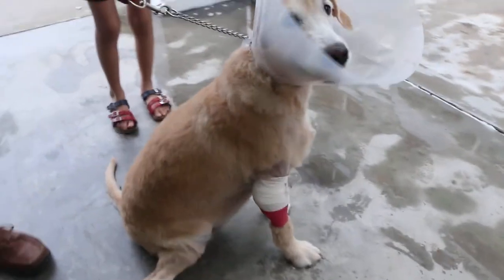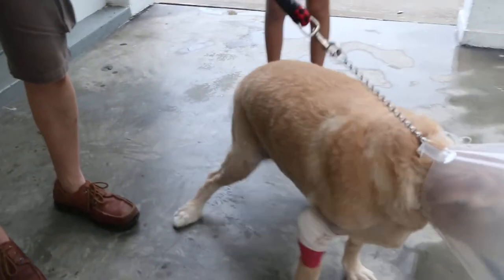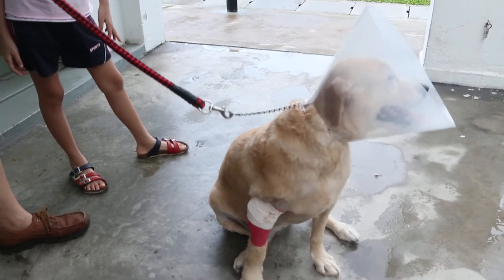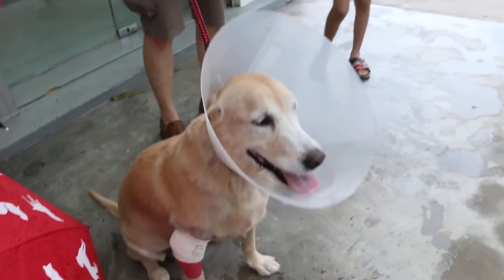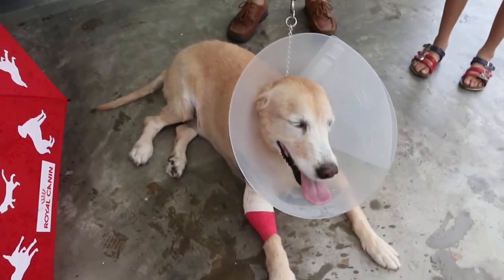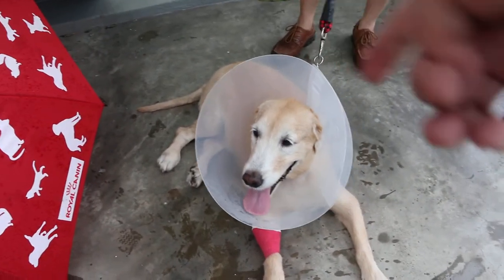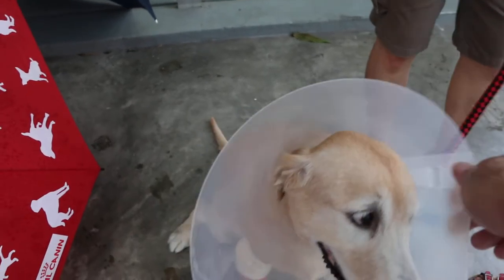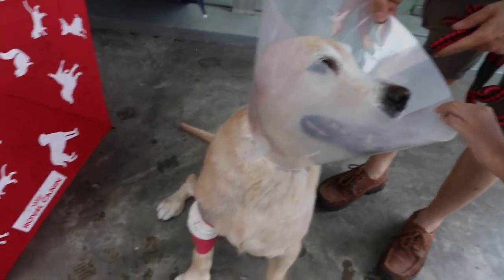A golden retriever has elbow sores (calluses, hygromas)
An old golden retriever had calluses on both elbows. The left one had been excised and there is no more dangling black lumps of loose elbow skin. The right one had just been excised by Dr Daniel on Sunday Dec 21, 2014. I noted the swollen paw due to tight bandaging when the owner came to bring the dog home, 3 hours after surgery. He had spinal surgery and so could not lift the dog as before. Dr Daniel removed the tight bandage and replace with a loose one. Bandaging is to prevent injury to the stiched area.